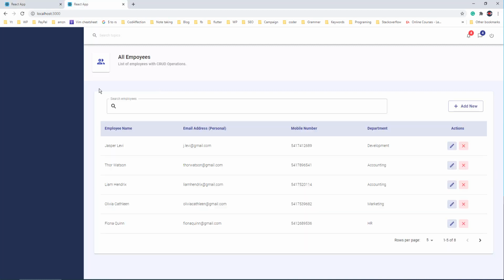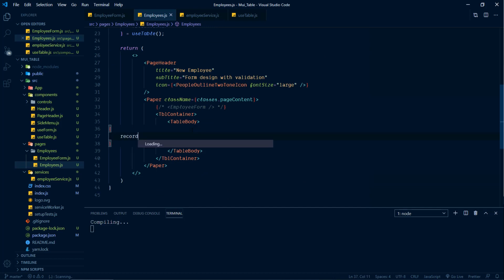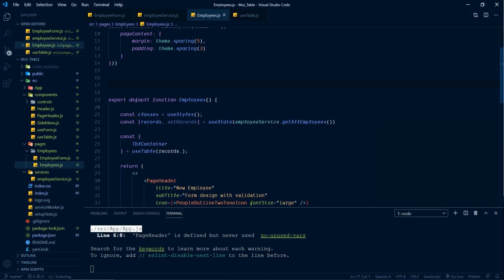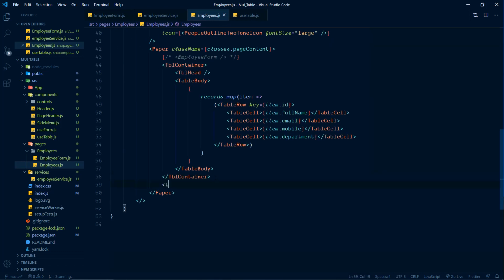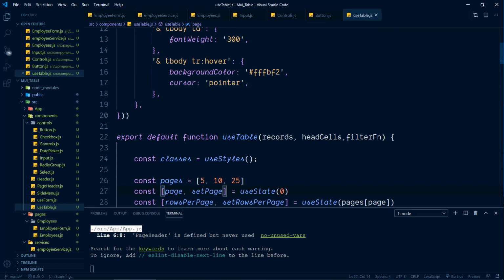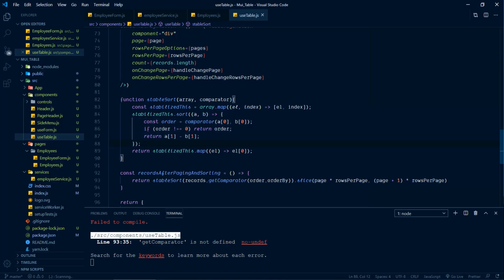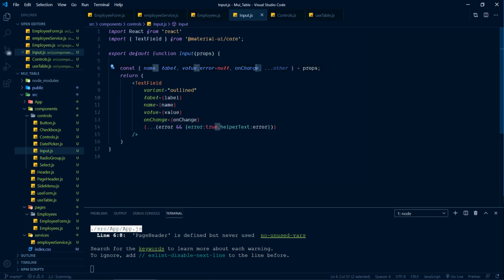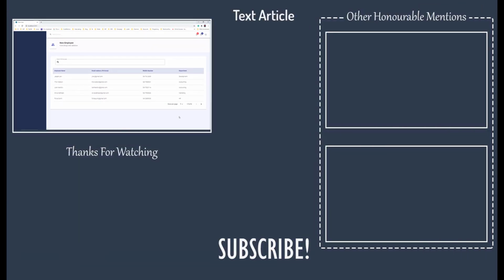React Material UI Table with Paging Sorting and Filtering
🚀 Udemy Course on React Hook Form with Material UI

➤ UPI App

React Material UI Table - Paging, Sorting, and Filtering

In this video, we will discuss how to following in react material UI with react hook
 - how to list an array of records in a material-ui table
 - mui table paging, sorting, and paging
 - etc.